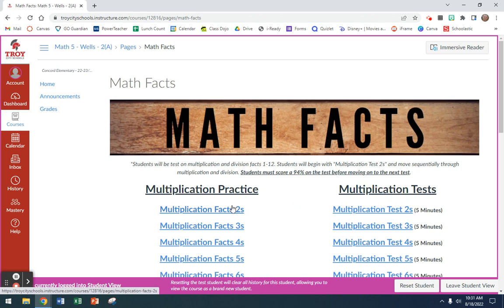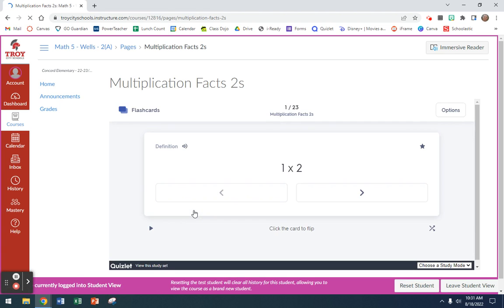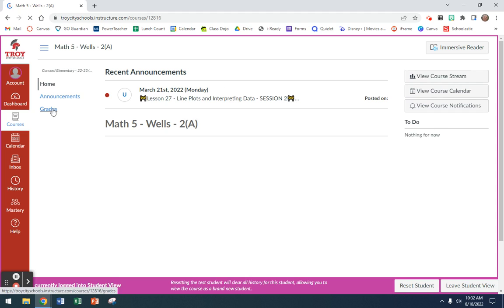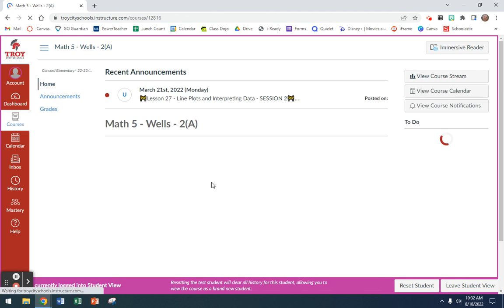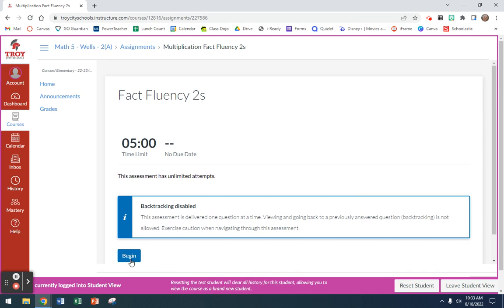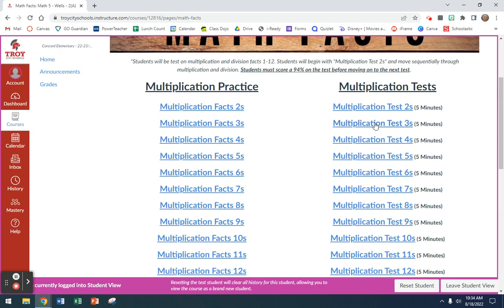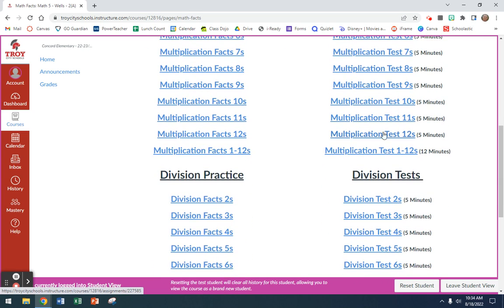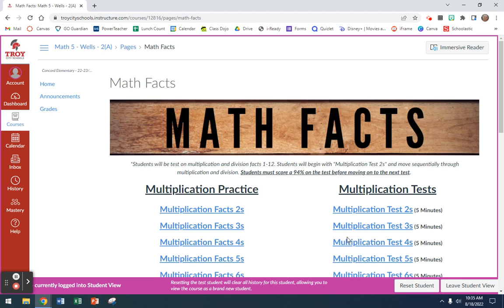How To: Math Facts 2022-2023